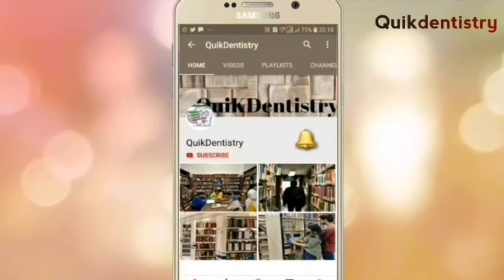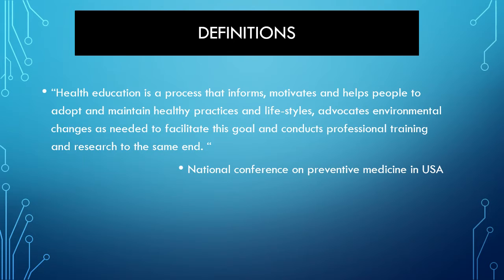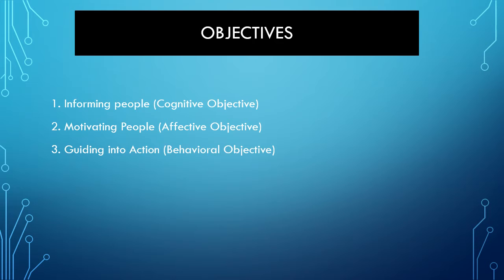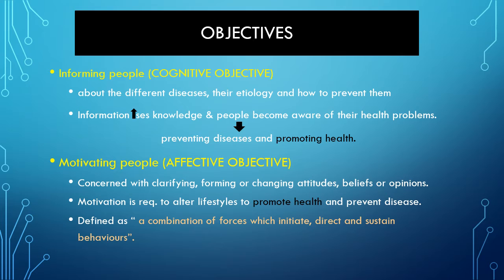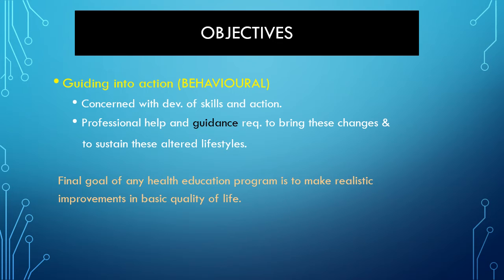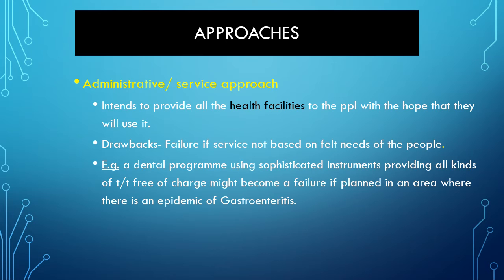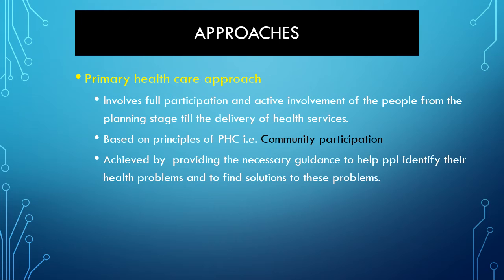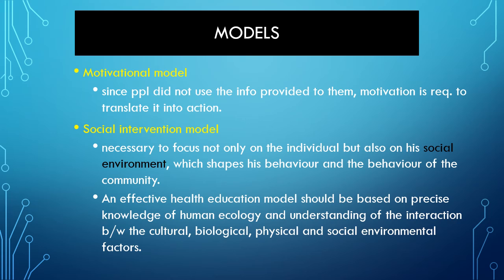Oral Health Education | Part I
This is a video lecture on Oral Health Education, its Definitions, Objectives, Approaches, Models.

The next parts will be uploaded soon.

Suggest topics for discussion in the comments.
This channel focuses on questions that are frequently asked in BDS university level exams.